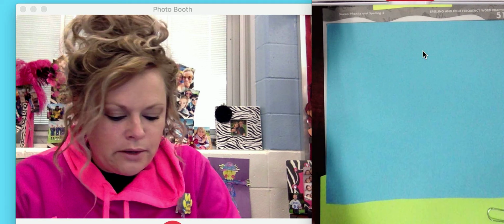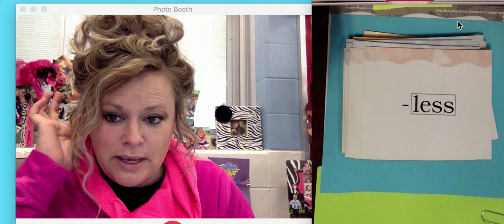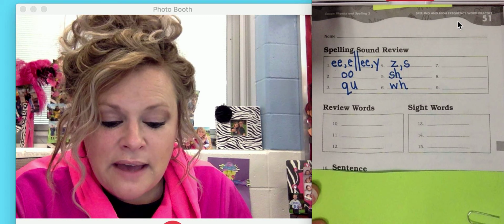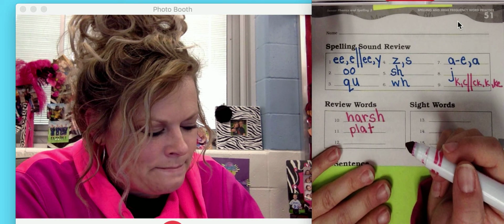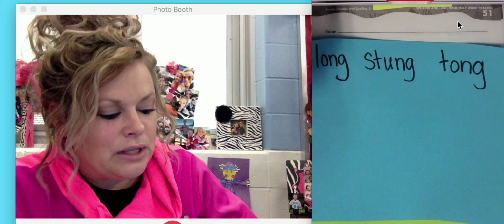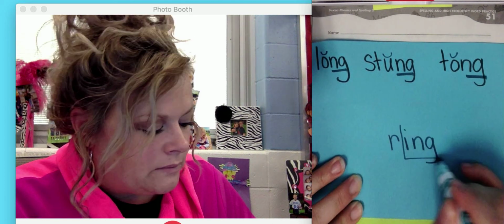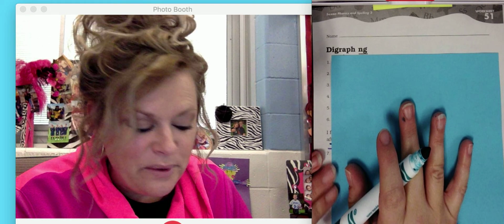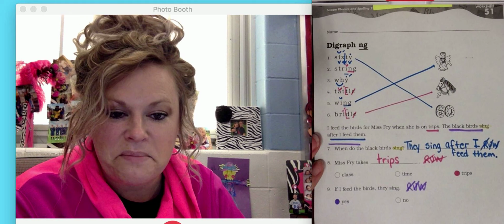Phonics Video Lesson 51